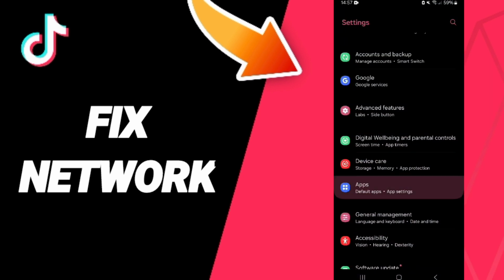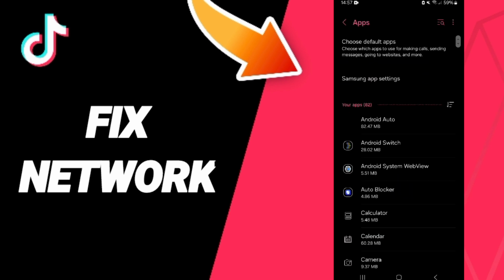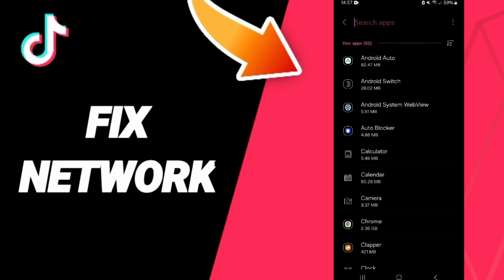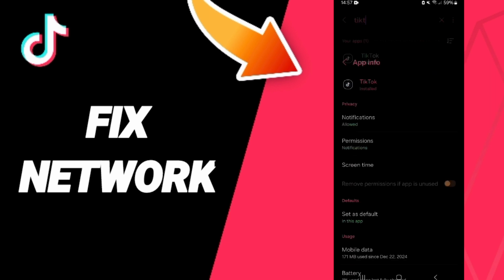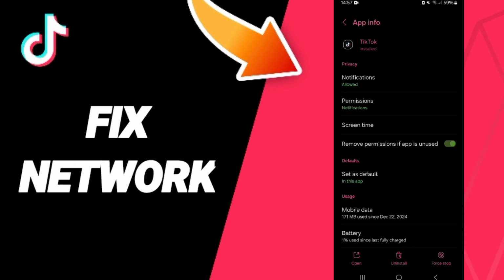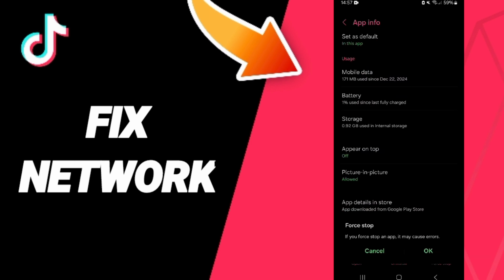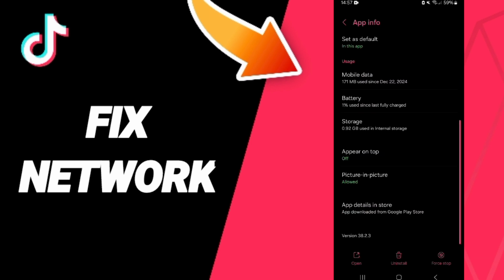How To Fix Network On TikTok App 2025